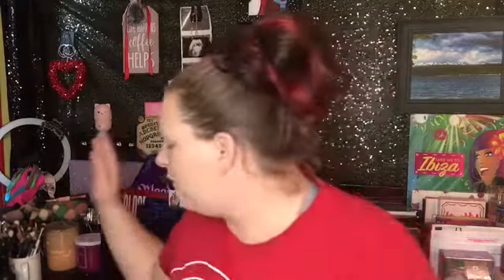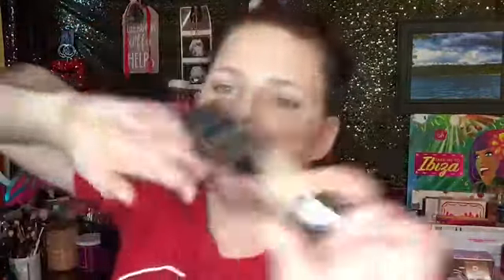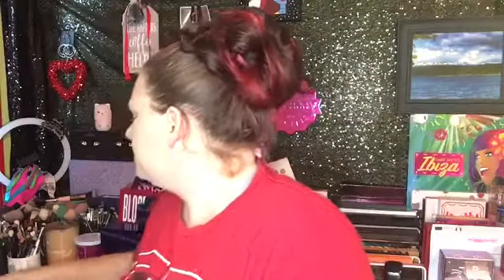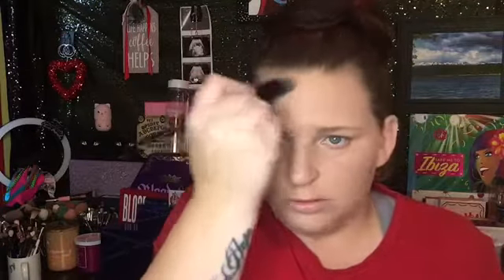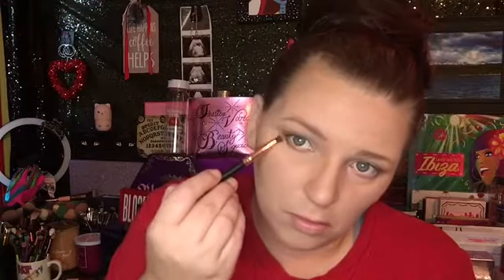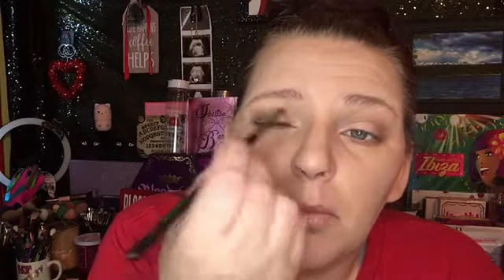FULLFACE USING ONLY KVD MYSTERY BOX ! COLLAB W /MY GIRL XINA !!!!!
Here is my girls video please go over and show her some love please u would be disappointed promise